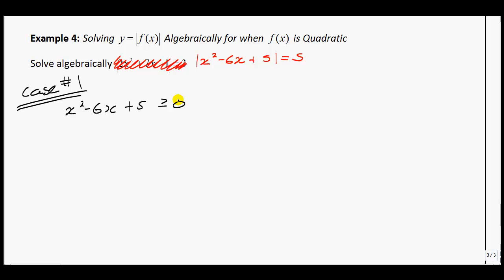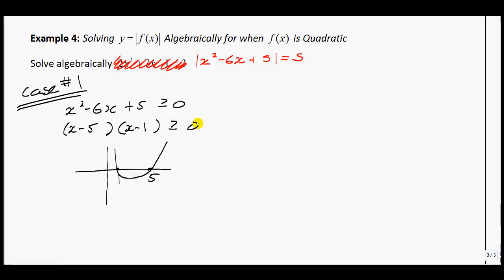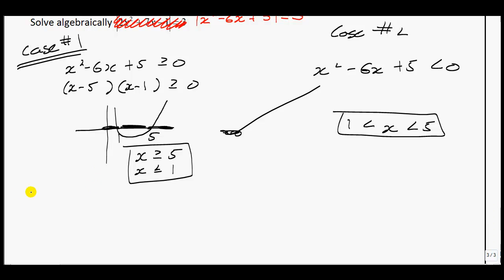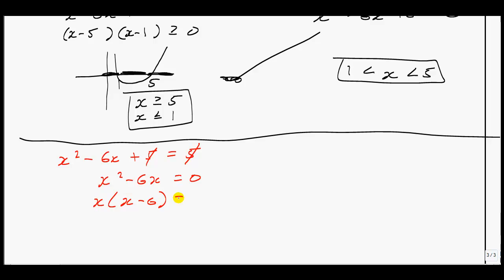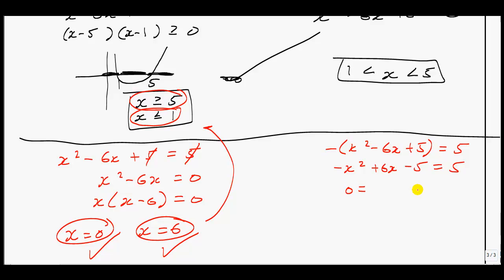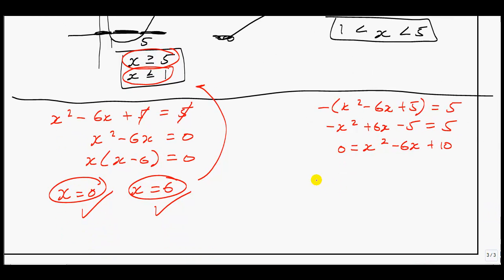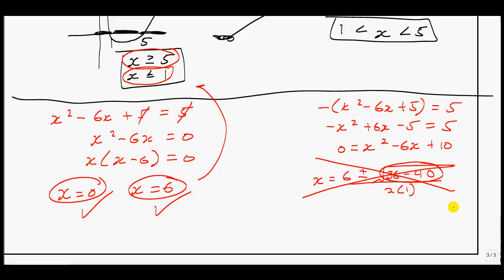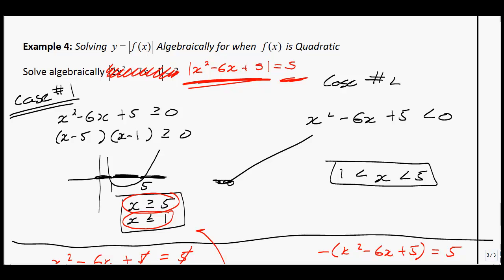Pre-Calc 11 - Lesson 8.2 (Part 2)